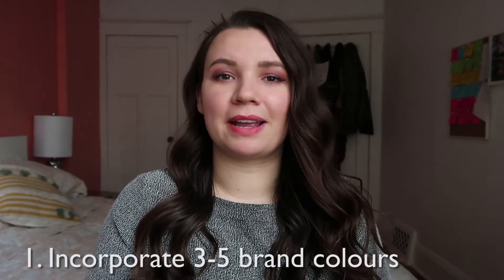BRAND PHOTO SHOOT CHECKLIST